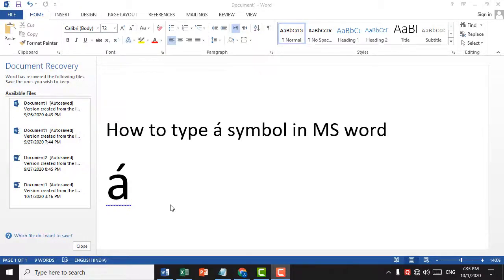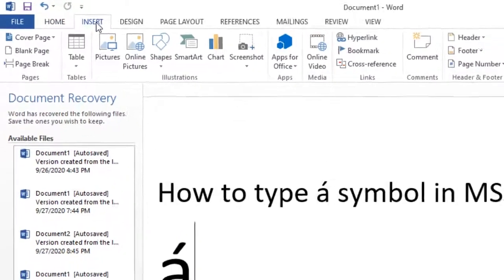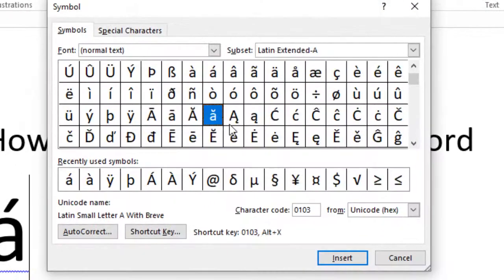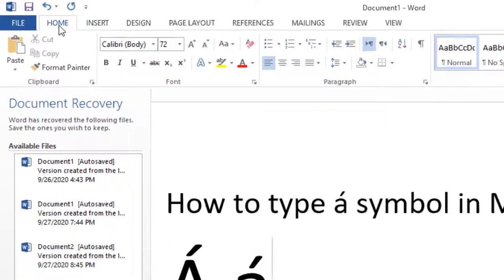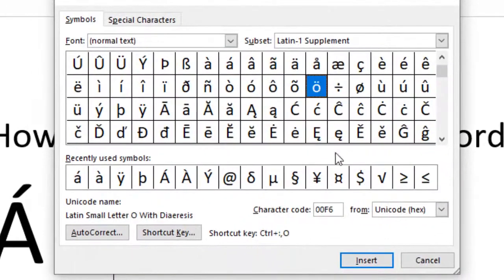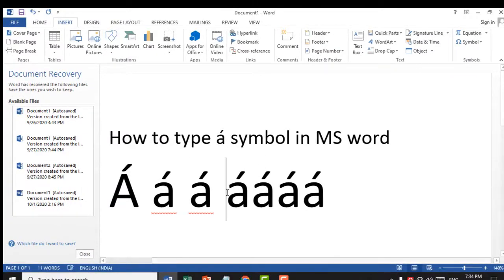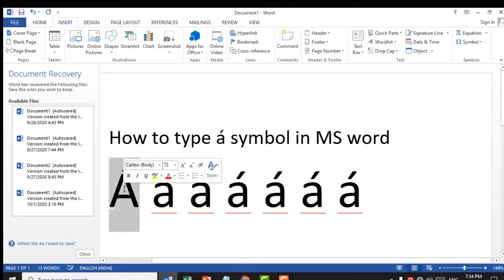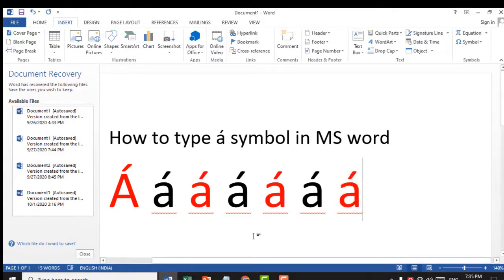how to type a symbol above a letter in word